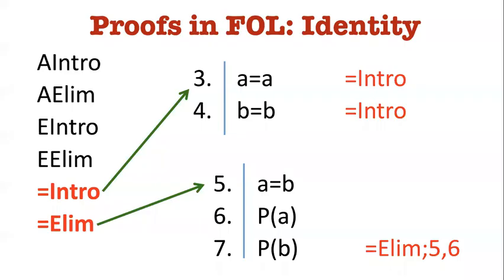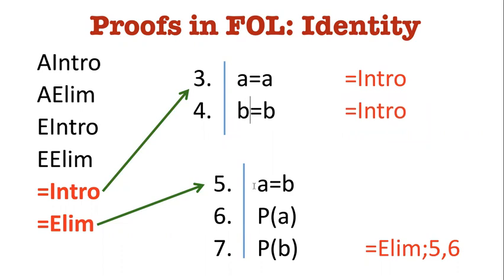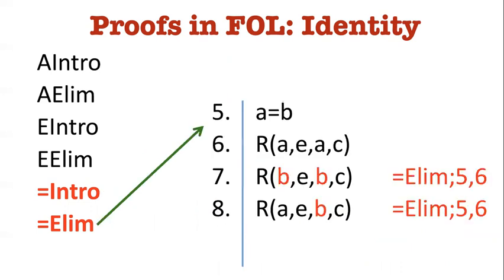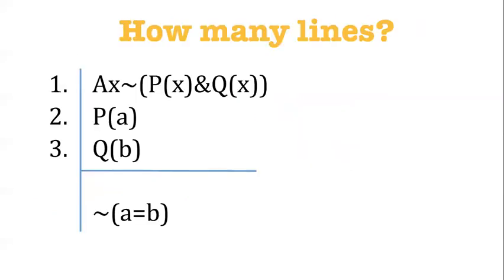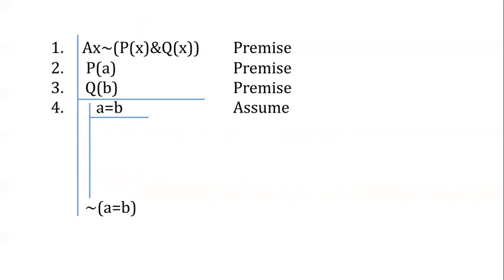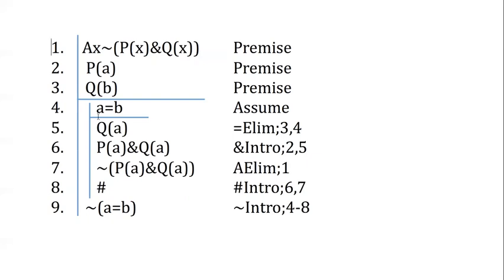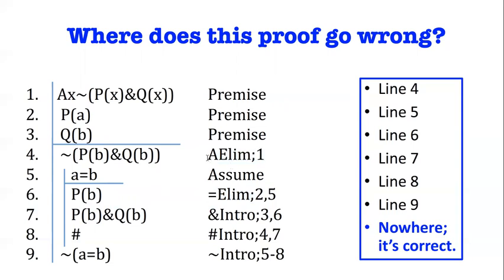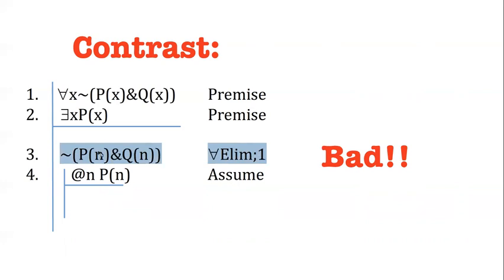LCA Video 87 =Intro and =Elim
Explanation of FOL formal proofs with = predicate: =Intro and =Elim. Relates to material in Chapter 32 in the Logic Course Adventure textbook